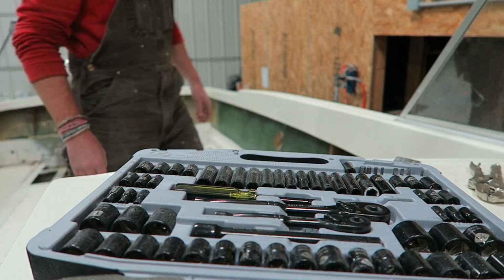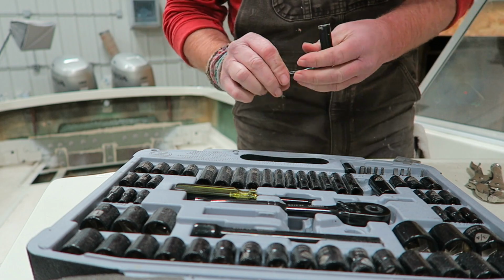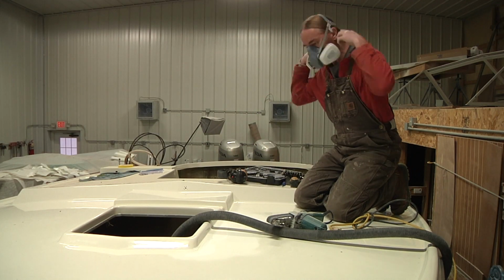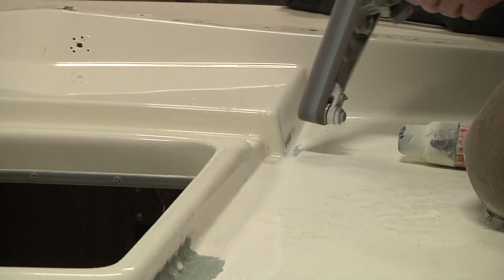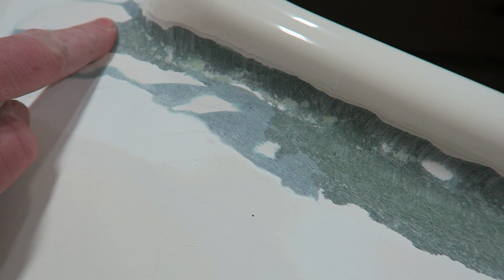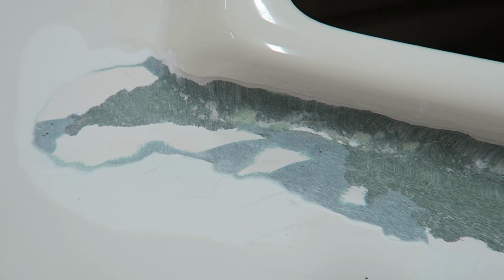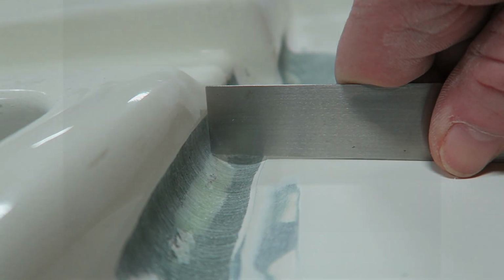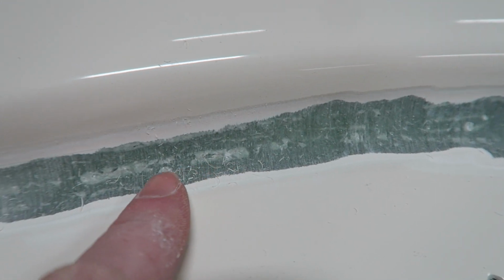Windshield and Initial Grinding ~ Patreon